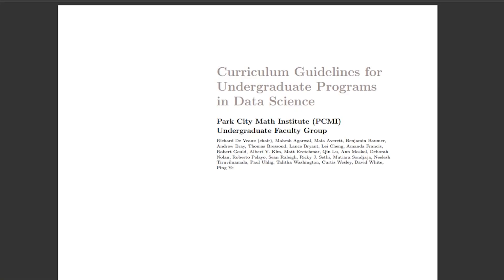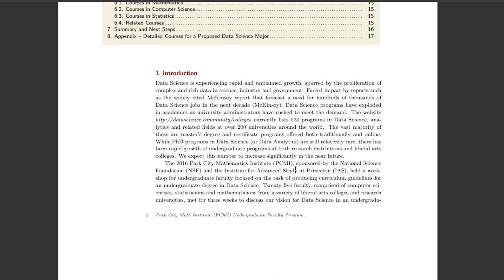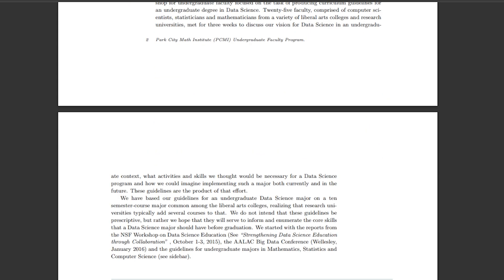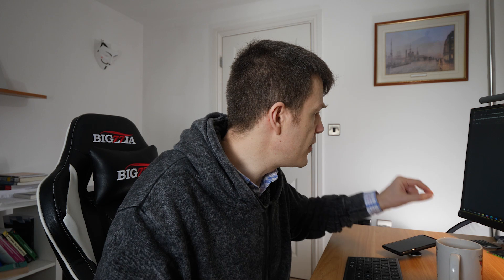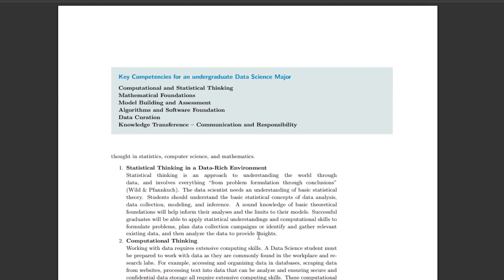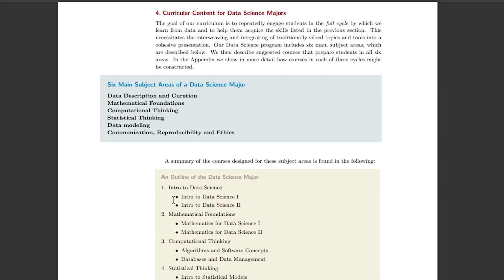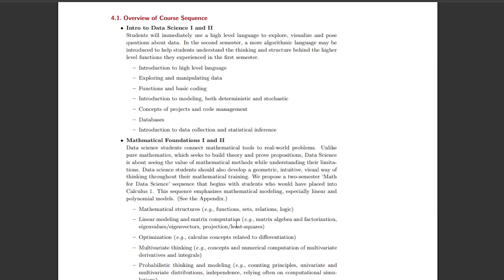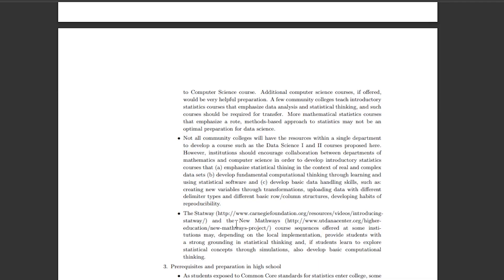Don't waste money on expensive Data Science courses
if it doesn't work in your region search for
'Curriculum Guidelines for Undergraduate Programs in Data Science'